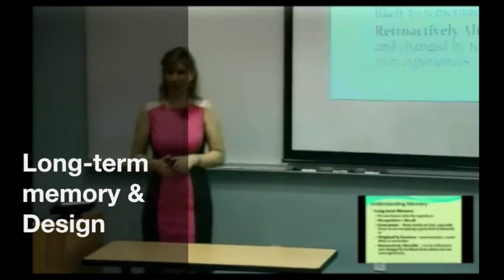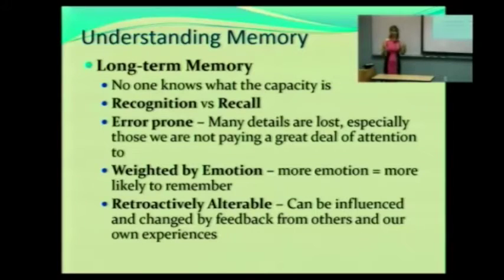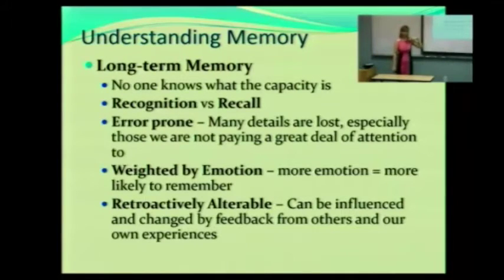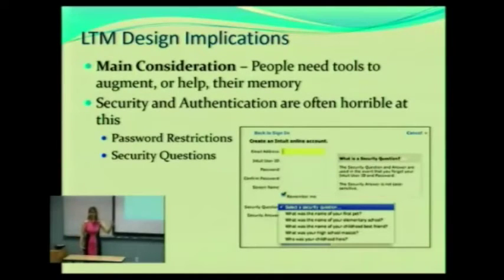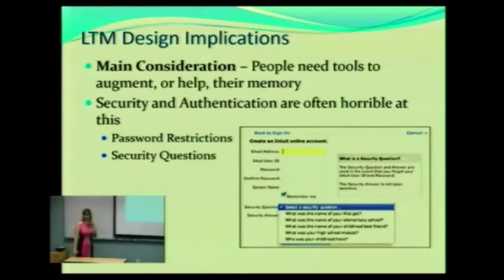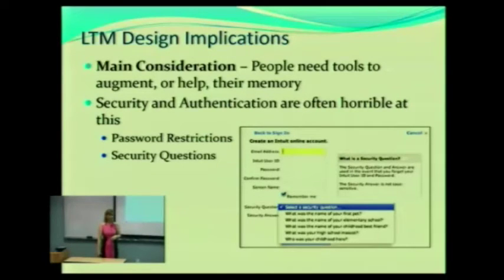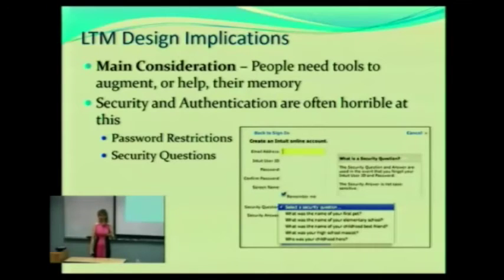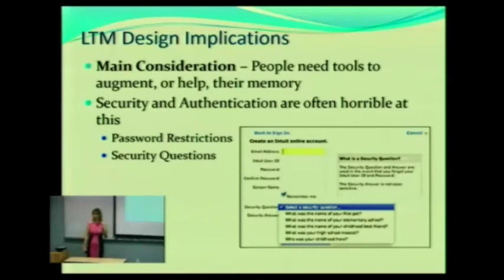Long term memory and Design